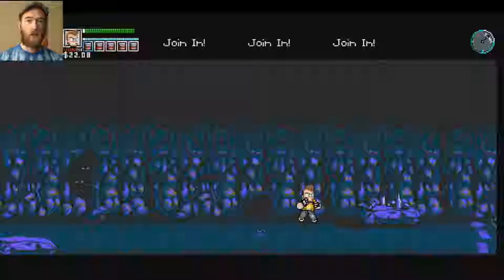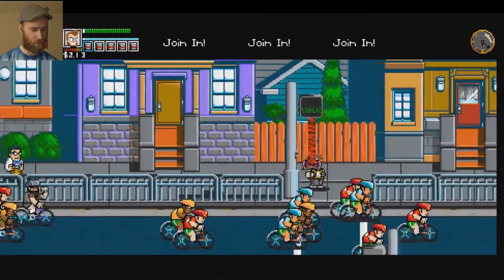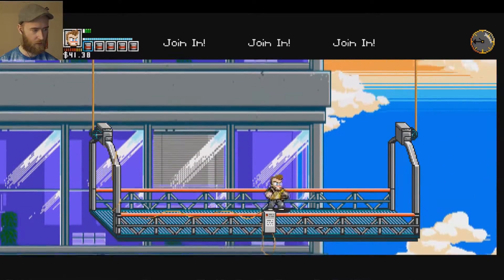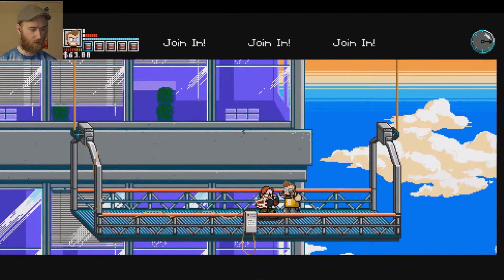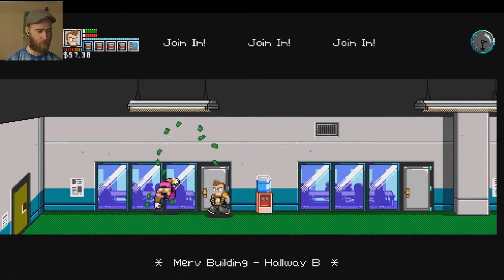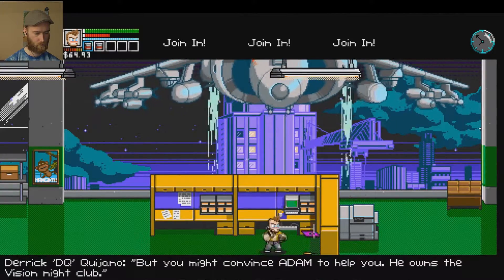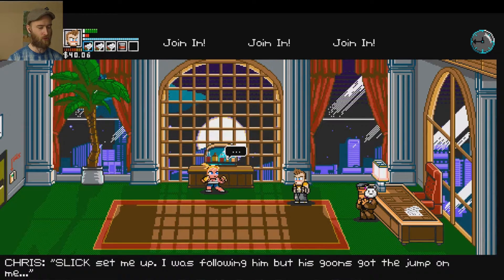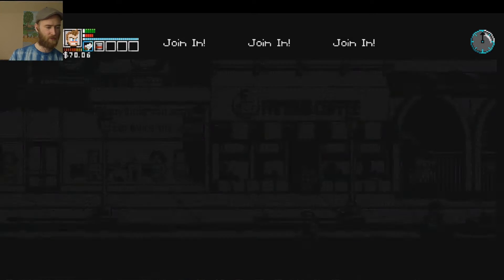River City Ransom Underground Part 6 - Merv Building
Today on River City Ransom Underground we scale the Merv building to put a stop to the carnage once and for all!

If you liked this video, check out some of my other videos which I will link to below.